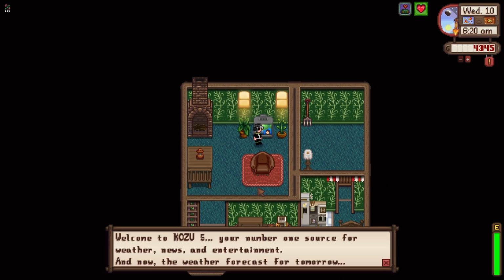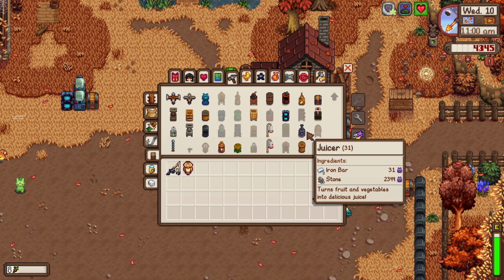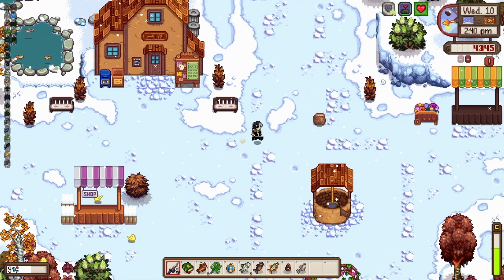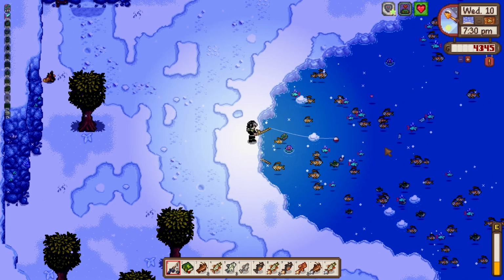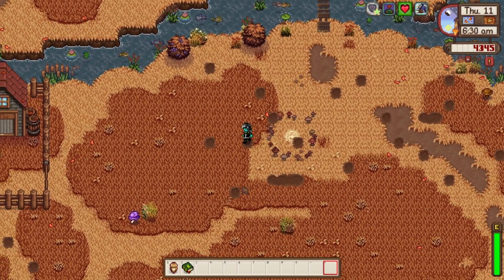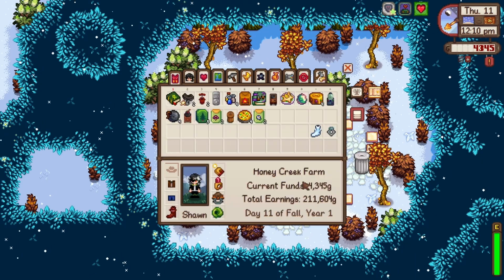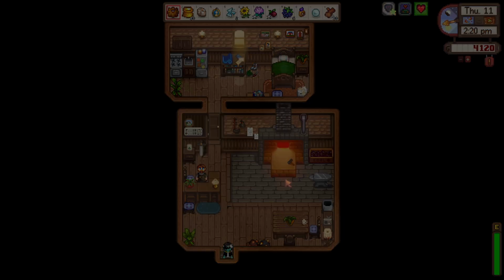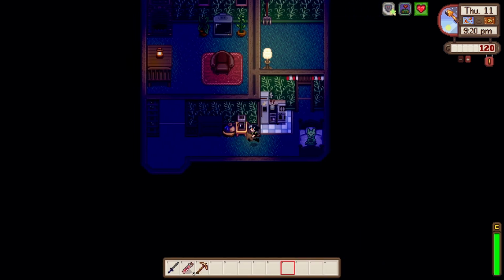[ Modded Stardew Valley ] - 26 - Completing Bundles in Mount Vapius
- - - Description - - -

Hello and welcome to Stardew Valley 1.6... but with mods! We have (currently) over 500 mods! From massive expansions, little expansions, New Items to just QoL changes and Cosmetic changes.

Stardew Valley is a farming/life sim, where you inherit your grandpa's farm and live anyway you want! From farming, fishing, and raising animals to fighting monsters in a cave, even romancing NPCs! This game, one of my all-time favorite games, and I love it a lot. So, I can't wait to explore this brand-new update with everyone!

- - - Something to Remember - - -

1. Mods can/will be removed at anytime due to reasons.
2. Glitches will probably happen.
3. I record a week or more in advance due to my job.
4. Check the mod list (link below).
5. Mods can/will be added at anytime due to reasons.
6. If you got a question, don't be afraid to ask!

- - - Linke to OneNote - - -

(I have no idea how to shorten links, sorry)
(Check Community Tab on my channel for updates)